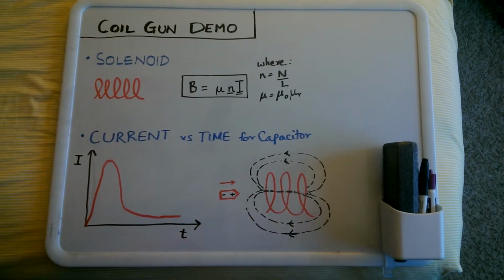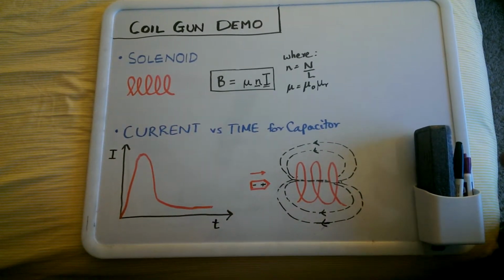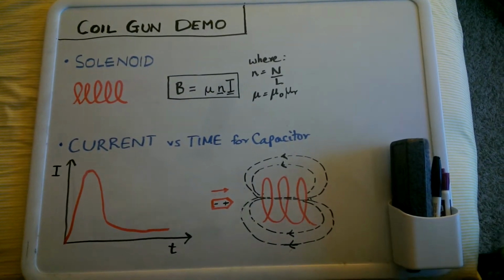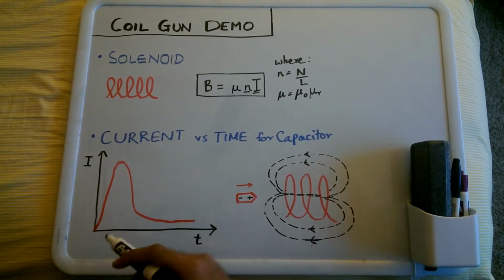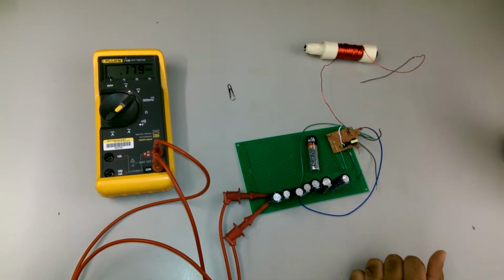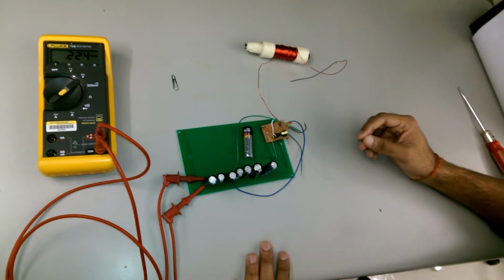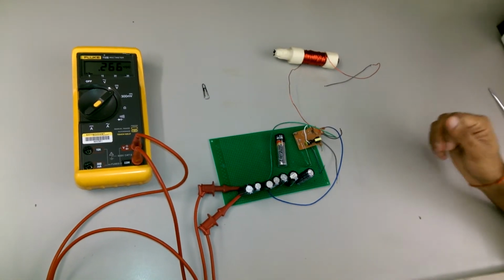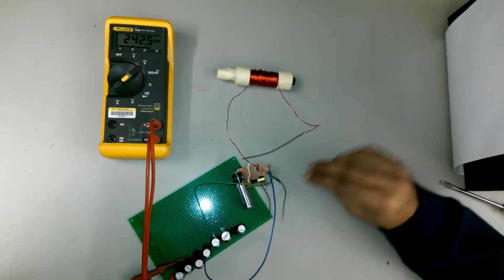ECE 535 Demo Coilgun